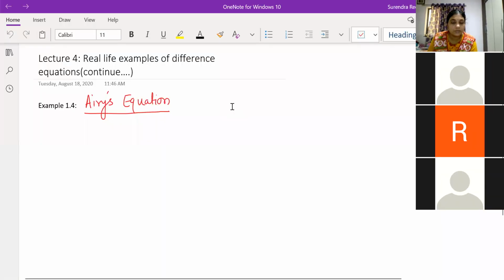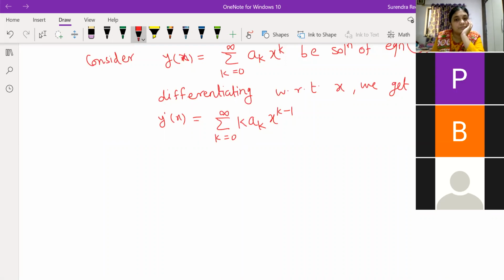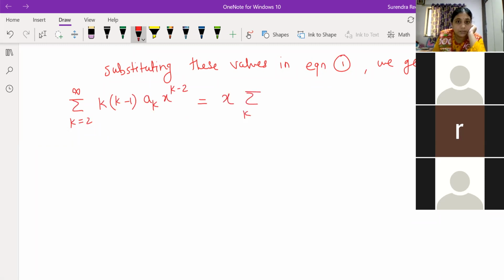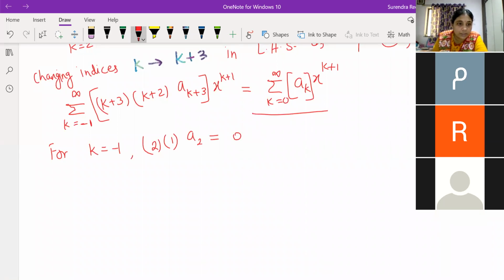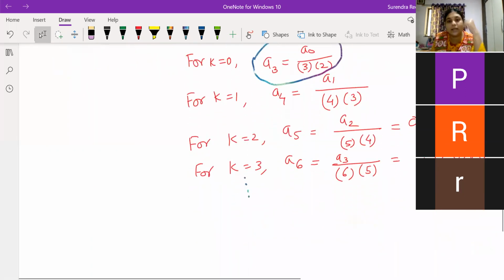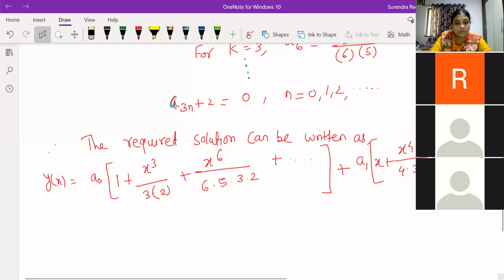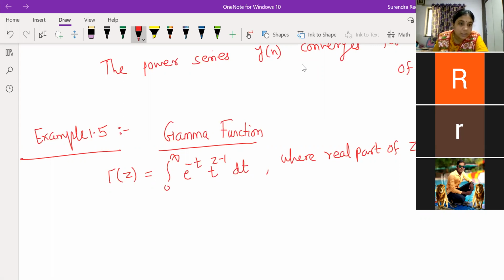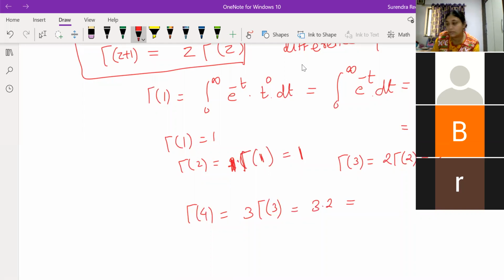Difference equations( Lecture 4 part1, 18 Aug.)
Real life applications of difference equations...Airys eqn, tower of Hanoi